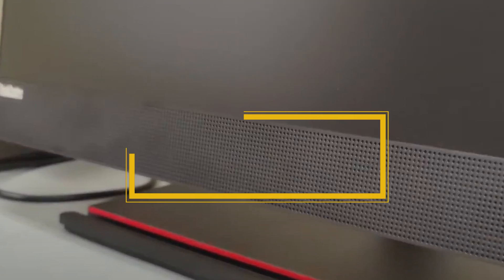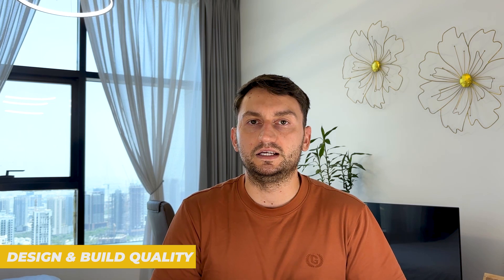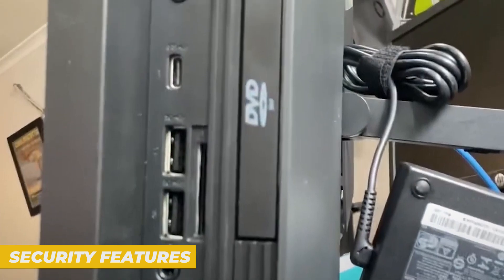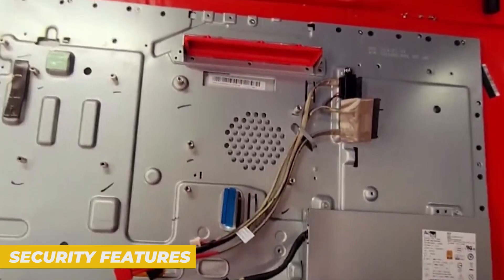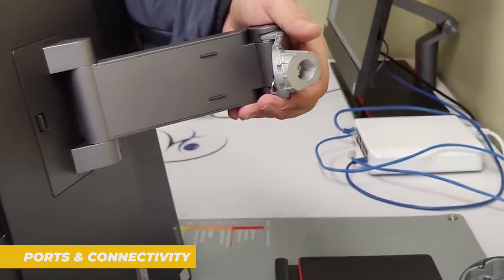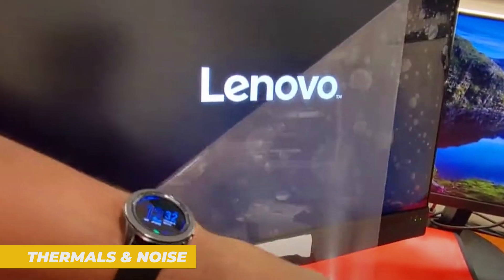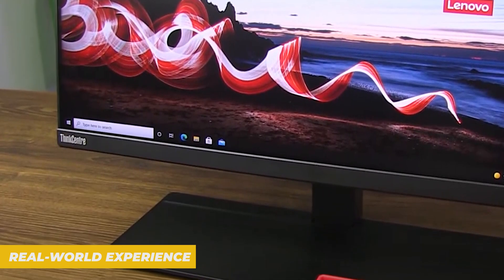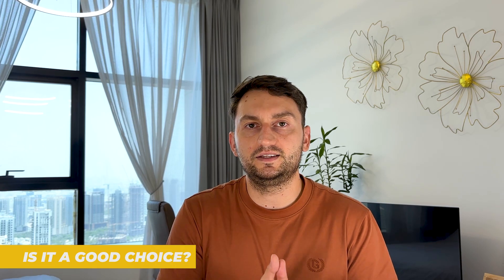Lenovo ThinkCentre M90a Review - The Best All-in-One Desktop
✅ Lenovo ThinkCentre M90a

In this video I am reviewing the Lenovo ThinkCentre M90a All-in-One desktop. This is a machine that doesn’t get the flashy attention of gaming rigs or creative workstations, but is an absolute workhorse in its own right. This All-in-one desktop is so powerful that it can easily compete with other gaming desktops.

0:00 Lenovo ThinkCentre M90a Review
0:35 Design & Build quality
1:25 Display
2:16 Camera & Microphone
3:10 Specifications
4:11 Security features
5:02 Ports & Connectivity
5:42 Thermals & Noise
6:23 Real-world experience
7:07 Drawbacks
7:41 Is it a good choice?
I am a participant in the Amazon Services LLC Associates Program & I earn through Amazon Associates program from qualifying purchases.